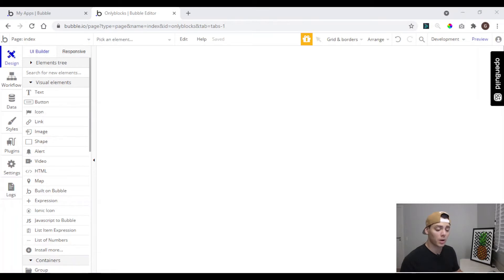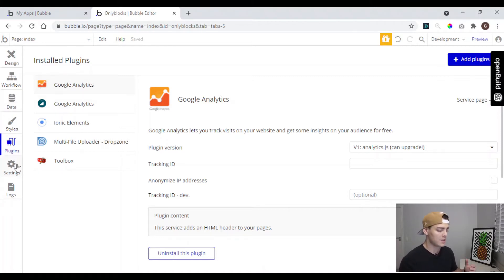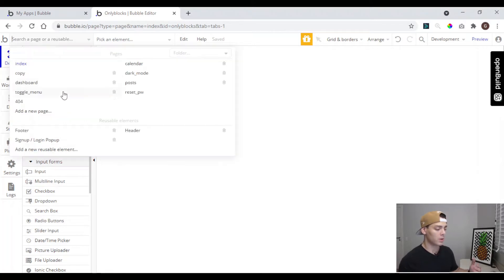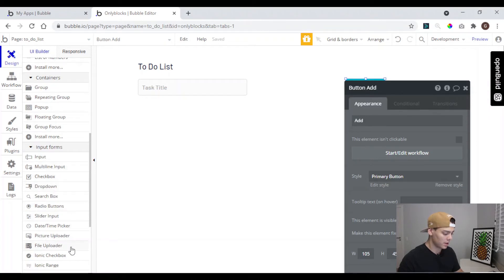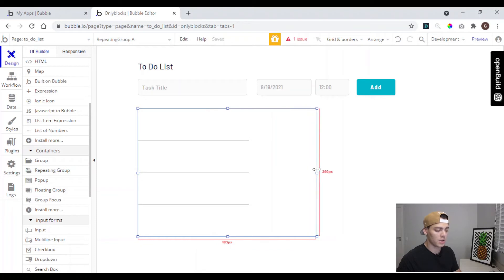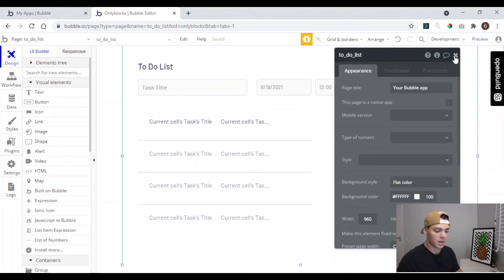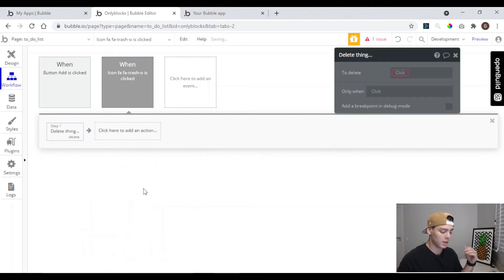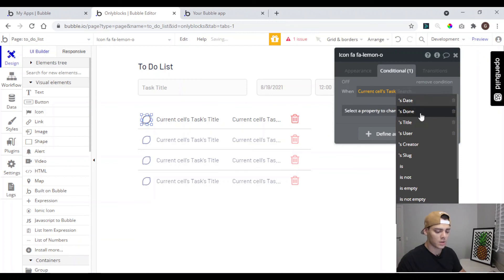How to Make Apps Without Code Using Bubble.io | No Code Development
Building an app doesn't have to be difficult, you don't need to learn to code, or hire someone who knows.
With No Code you can build an app from scratch without writing a single line of code, You can build an app for your company in a few weeks or if you are a freelancer you can learn how to create apps without code and offer this service to your customers.

The main tool we gonna use to develop the app is Bubble.io.
 Bubble is the most powerful no-code platform for creating digital products, you can build and launch an app in a few weeks.
You can make your Startup idead into a MVP to validate and show to VC's.

Chapters.
0:00 Intro
1:00 Bubble.io Dashboard
3:15 Building the Database
4:30 The Development
13:40 To Do List App Ready
15:00 Like, Subscribe Outro